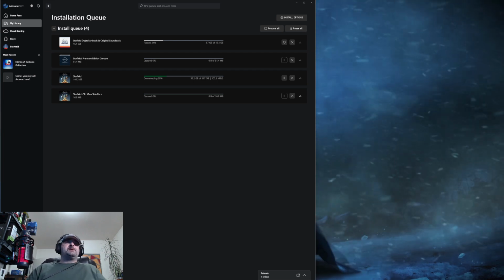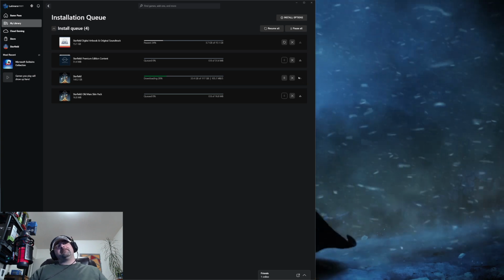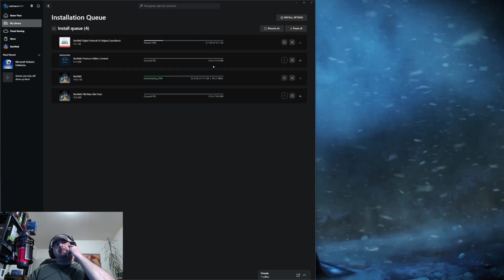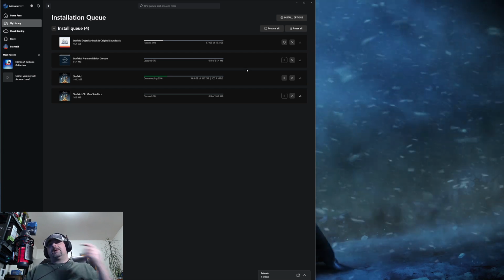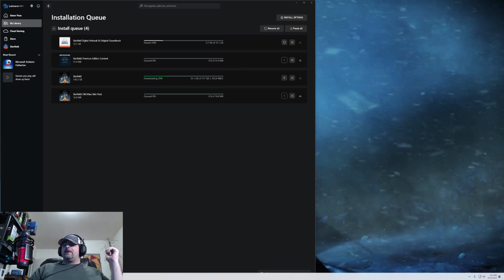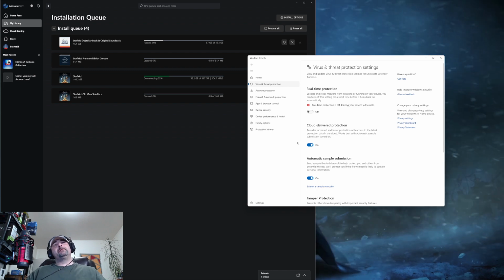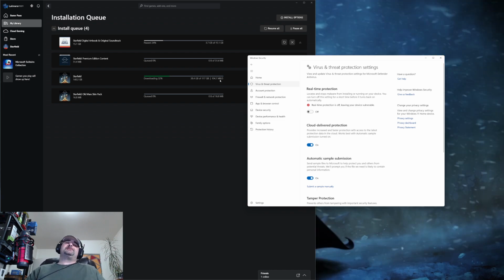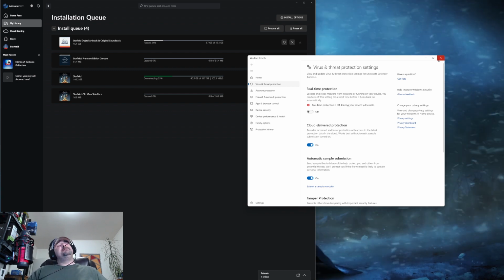Fix Windows 11 XBOX PC app slow downloads!!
This is one way to fix slow download speeds on the XBOX PC app in Windows 11. Figured this out while downloading Starfield! Hope this helps!

If you want to support me and is very much appreciated:
►Become a Twitch Subscriber(Amazon Prime members can use your monthly free Twitch Prime).
►Message anytime with feedback or comments!

Keep Gaming!!